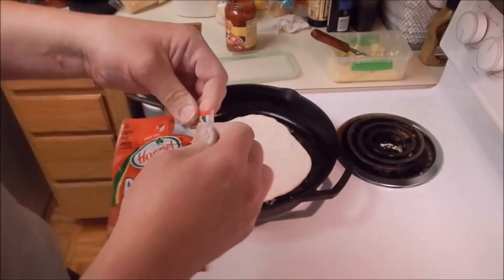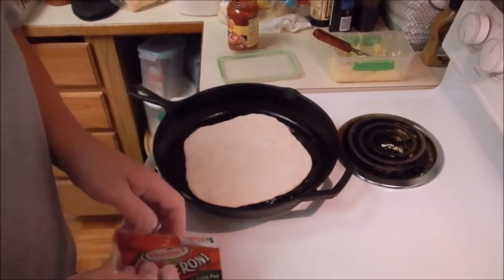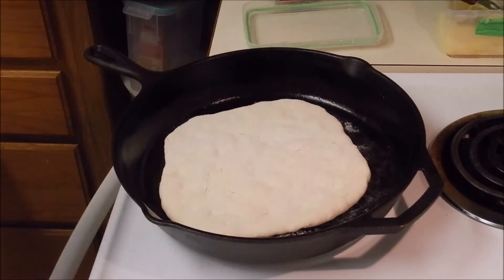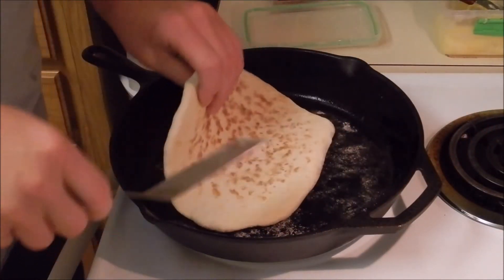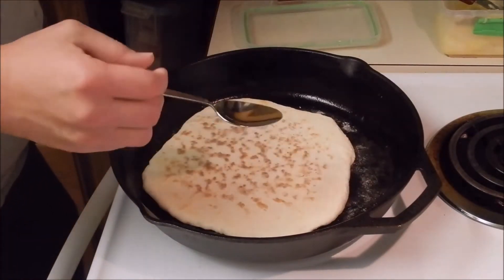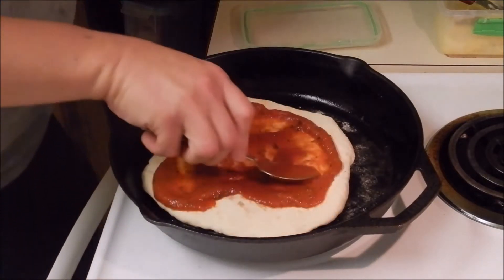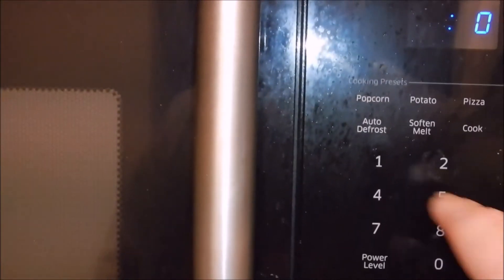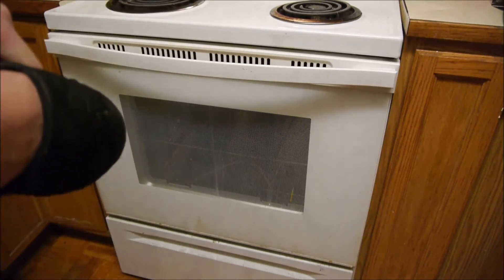Cast Iron Wednesday Pepperoni Pizza